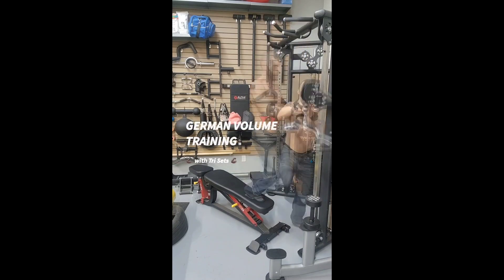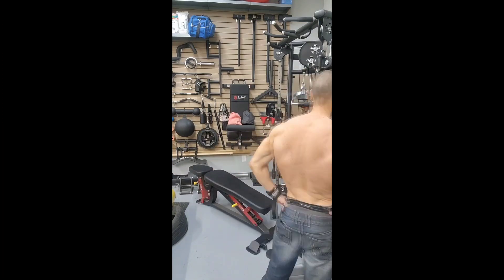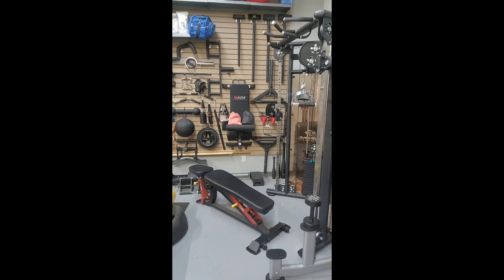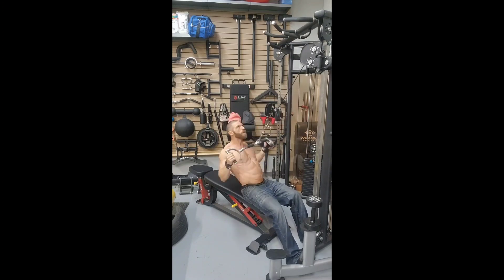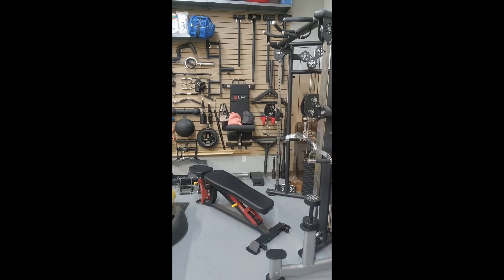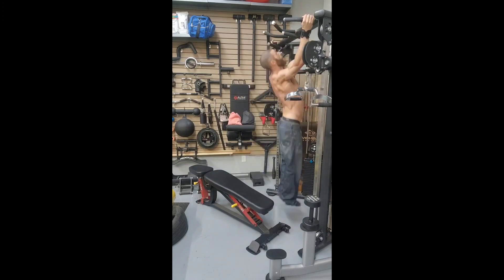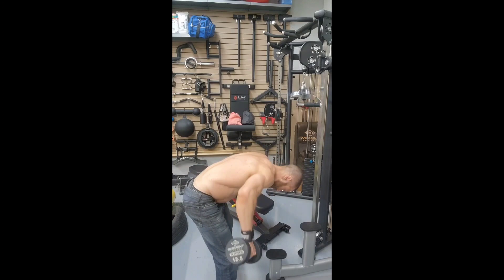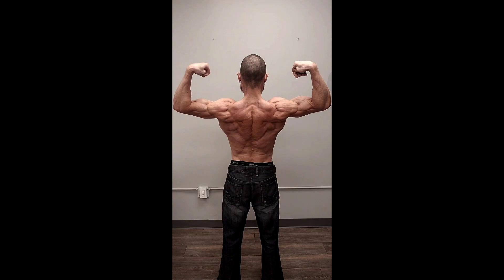I Challenge @Browney & @gregdoucette to Try My INSANE German Volume Training DROP SET BACK WORKOUT!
My INSANE Back Workout for Mass: German Volume Training Drop Sets
💪🏿 I challenge @Browney and @gregdoucette to try it!!! 💪🏿
Will Stan Browney and Greg Doucette accept the challenge???

The Exercises, Sets, and Reps:
A1. Wide Parallel-Grip Pull Ups for 10 Sets of 12 Repetitions
A2. Mid Parallel Grip Lat Pulldowns for 10 Sets of 24 Repetitions
A3. Bent Over Reverse Dumbbell Flyes for 10 Sets of 50 Repetitions

Exercise Notes:
1. Fully Extend Elbows at bottom of Wide Parallel-Grip Pull Ups and Mid Parallel Grip Lat Pulldowns.
2. Do partial ROM for Bent Over Reverse Dumbbell Flyes and avoid coming all the way down in order to maintain tension on Rhomboids and Posterior Delts.

The Weight Selection:
A1. 12-RM for Wide Parallel-Grip Pull Ups
A2. 50% Weight of A1 for Mid Parallel Grip Lat Pulldowns
A3. 30% of A2 for Bent Over Reverse Dumbbell Flyes

Weight Selection Notes:
1. If you are unable to complete the Prescribed Repetitions for the A1 Exercise then go to Failure each of the following Sets
2. If you are unable to complete the Prescribed Repetitions for the A2 Exercise, then decrease the weight by 10 pounds.
2. ONLY decrease your A3 weight if you are unable to perform the 50 Repetitions with the initial A3 weight.

The Tempo
A1. Wide Parallel-Grip Pull Ups at 1-0-1-0 Tempo
A2. Mid Parallel Grip Lat Pulldowns at 1-0-1-0 Tempo
A3. Bent Over Reverse Dumbbell Flyes at 1 Repetition per Second

Tempo Notes:
1. Use a Metronome and set it to 60BPM to keep track of Tempo.
2. If you are unable to perform all of the Prescribed Repetitions at the Prescribed Tempo for the A2 Exercise, Increase the Tempo by 10BMP each time you decrease the weight.
3. Tempo Increments are as follows: 60BPM, 70BPM, 80BPM.
4. You MUST Complete the Workout without going above 80BPM

The Rest Periods:
- 10-20 Seconds Rest Between A1 and A2
- 10-20 Seconds Rest Between A2 and A3
- 180 Seconds Rest Between A3 and Next Triset/Drop Set

⏰TIMESTAMPS⏰
0:00 My Insane Back Workout for Mass
0:31 My German Volume Training Drop Sets Back Workout
2:35`Thanks for Tuning In. Please Like, Share, Comment, and Subscribe!!!